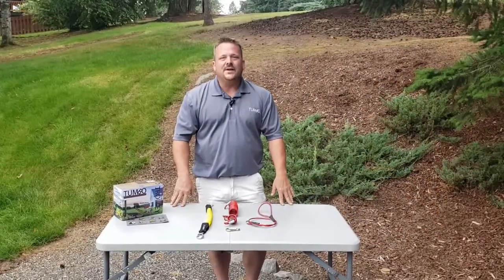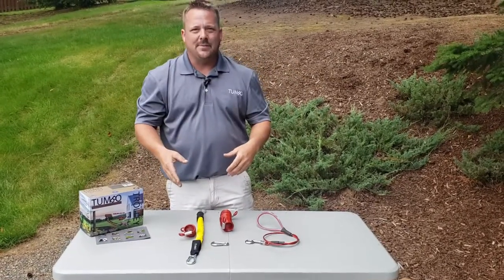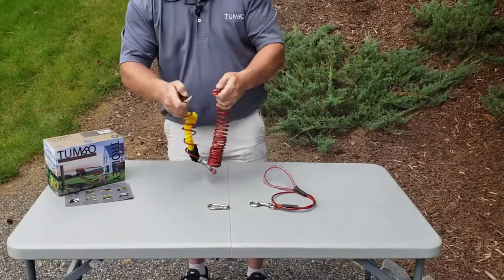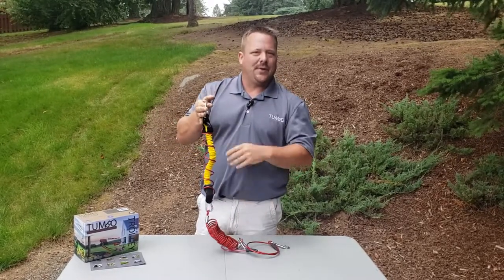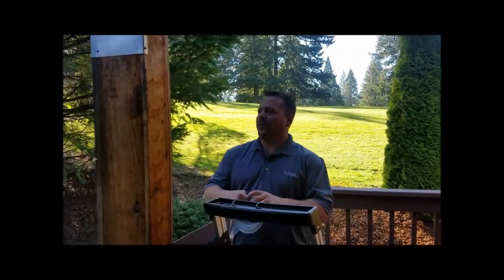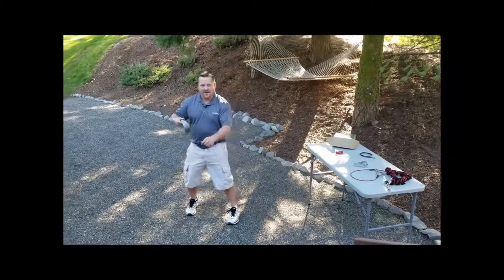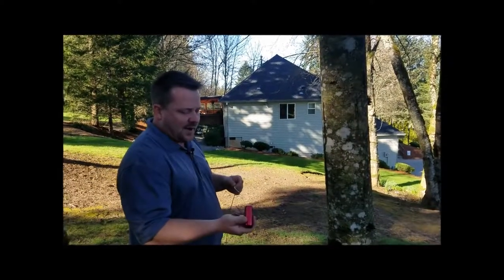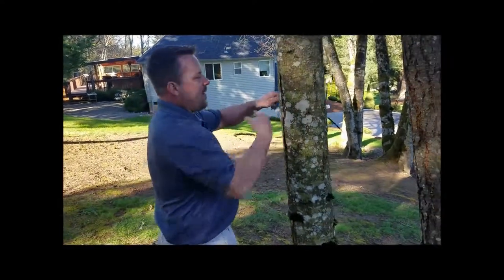Tumbo Trolley Installation Video 2019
This shows the new Power coil version of our lead system.